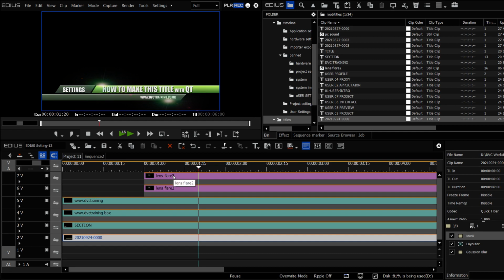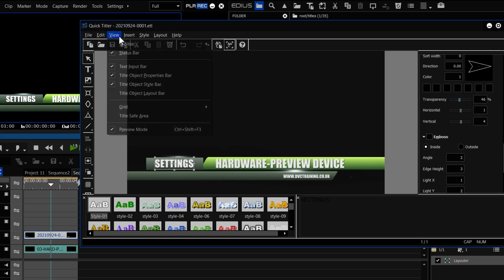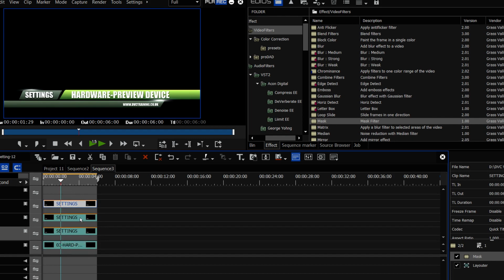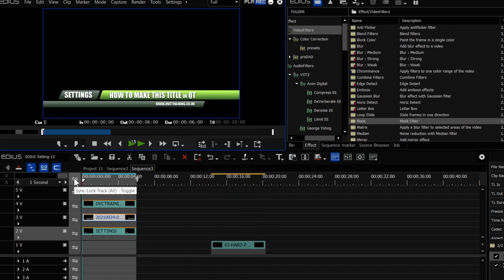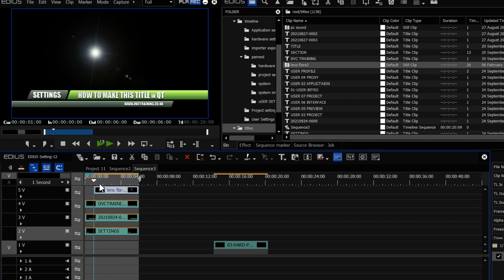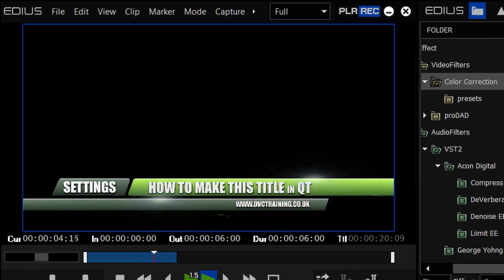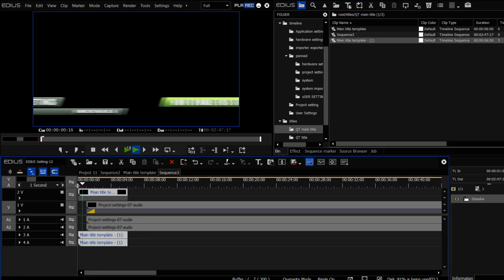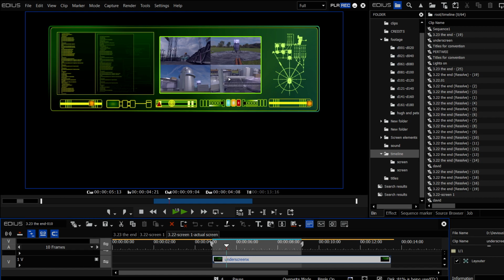Making animated titles in EDIUS Quick Titler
In this video I make an animated title in EDIUS using only Quick Titler and EDIUS' own tools, including masks, layouter, and blurs, and then show how to re-use the title in your project.
This video not only shows what you can do with Quick Titler but also details using the mask filter and the layouter as well as re-using elements and effects in your projects.